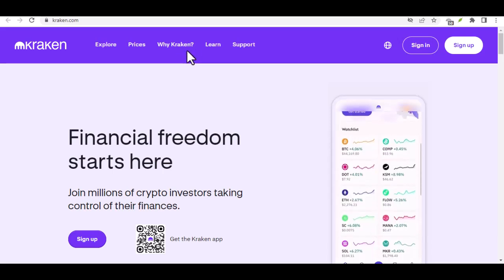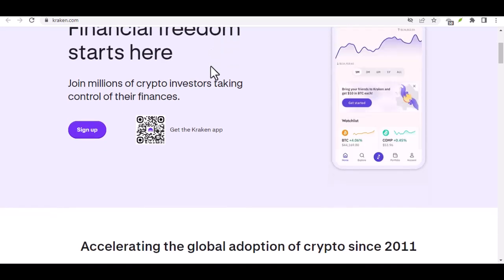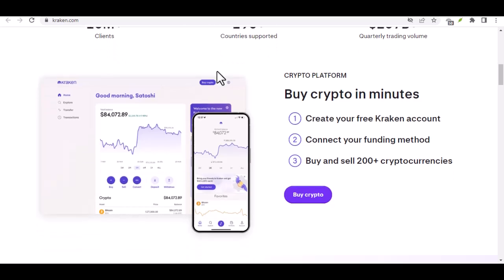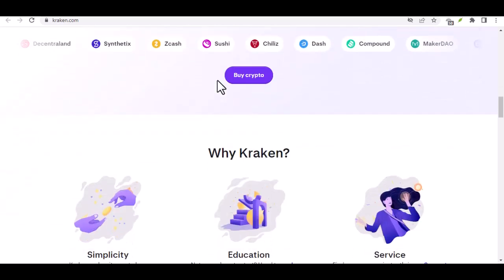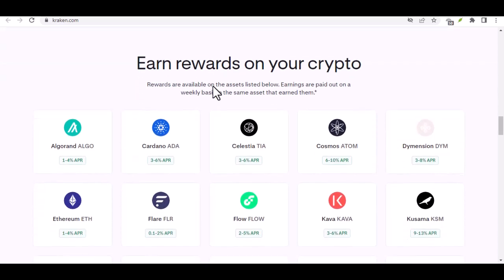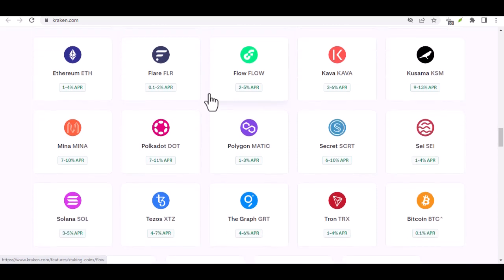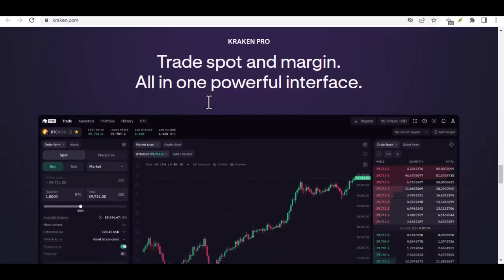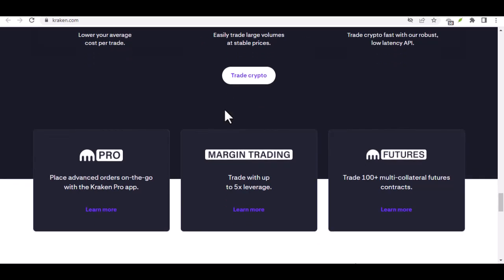How much Bitcoin can I buy on Kraken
In this video we talk about How much Bitcoin can I buy on Kraken